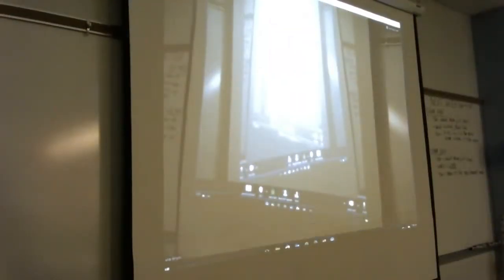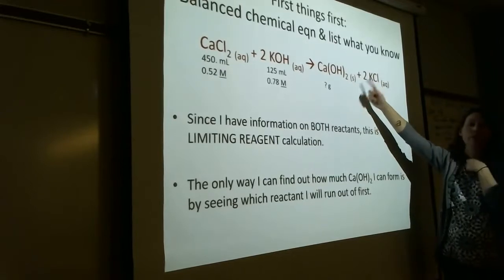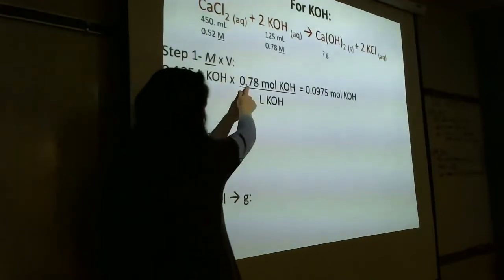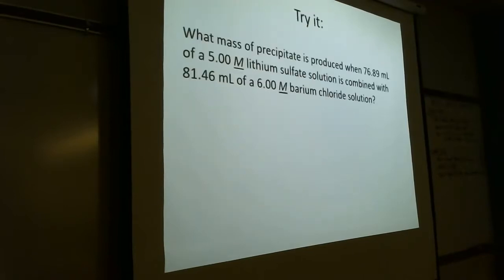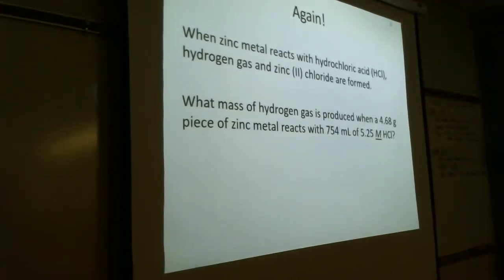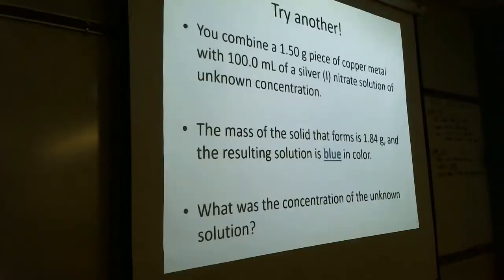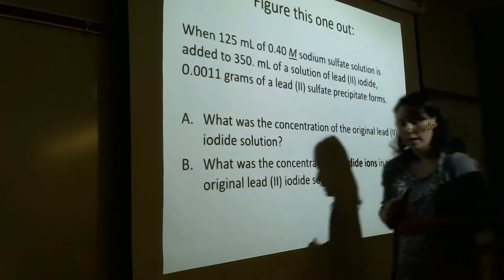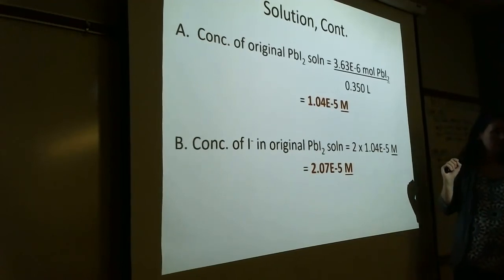Solution Stoichiometry Limiting Reagent Lecture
Limiting reagent calculations for reactions that occur in solution
+J.M.J.